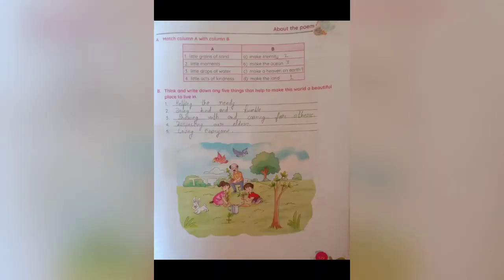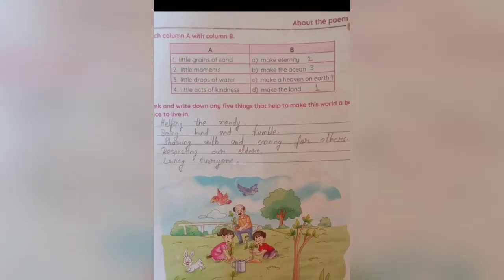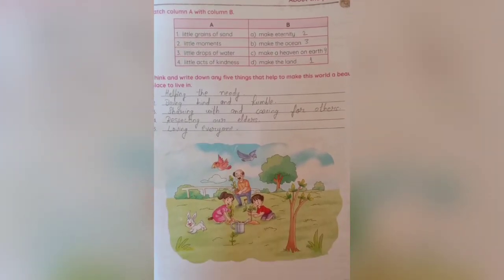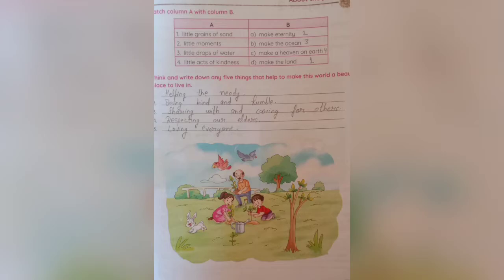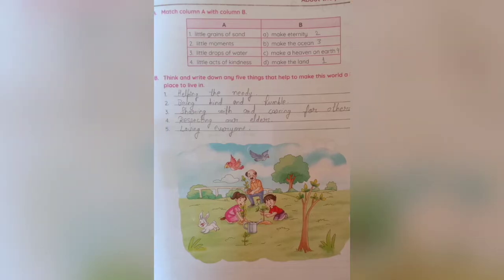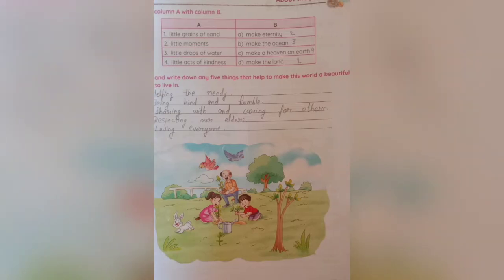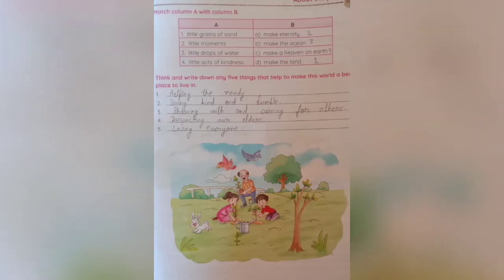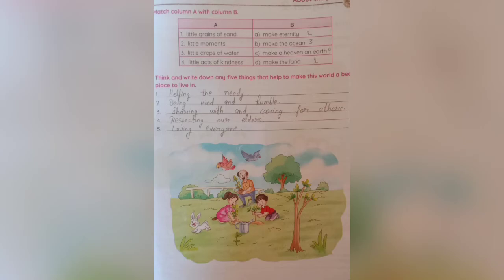Little things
Poem little things book exercises